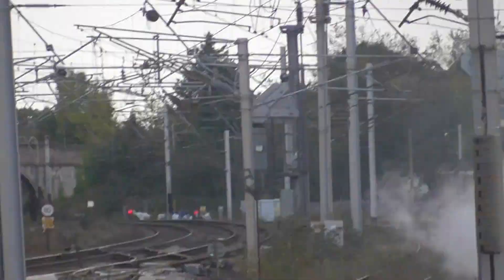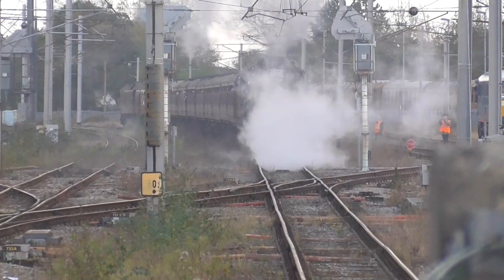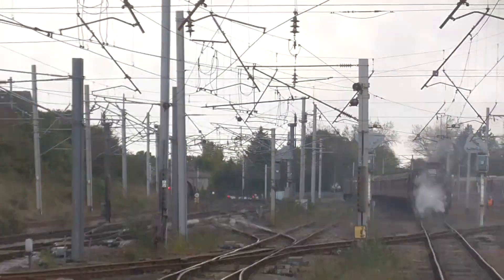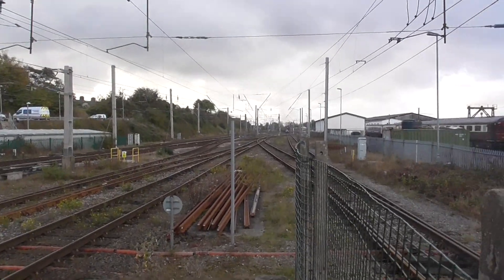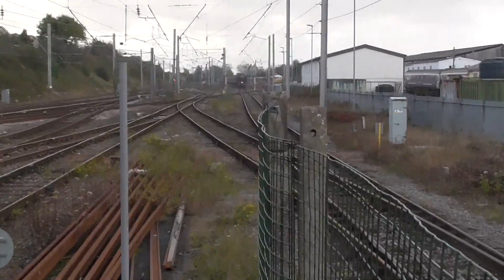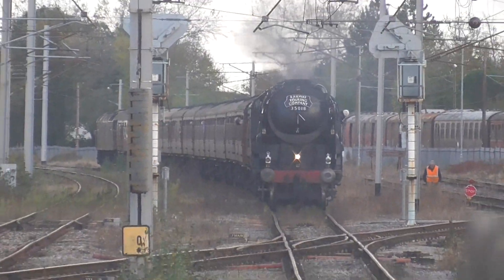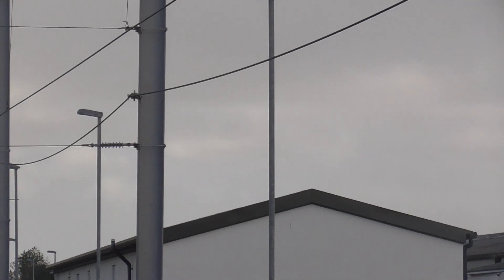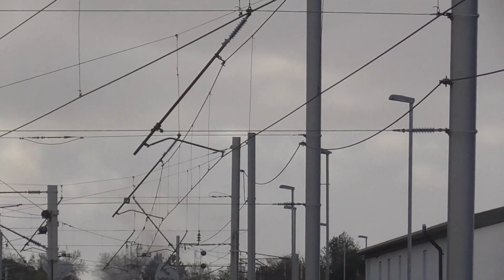SR no 35018 British India Line on The Cumbrian Mountain Express pass Carnforth for Carnforth Loop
SR no 35018 British India Line was doing steam tour from London Euston to Carlisle on Saturday 15th October 2022. And to today I was at Carnforth to one the steam train going to Carlisle. So at Carnforth there Loco change. As the Class 86259 taking the tour people from London Euston to Carnforth. And SR no 35018 British India Line will take over for trip to Carlisle. And now steam train come pick his train to take the tour people to Carlisle.